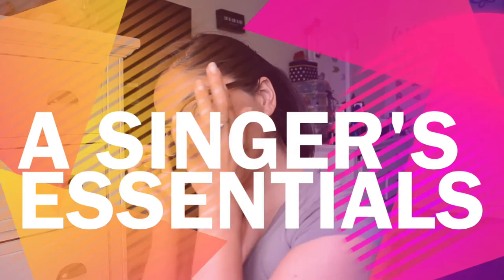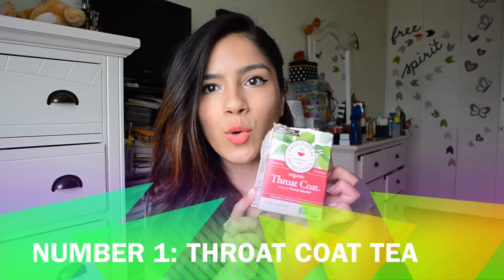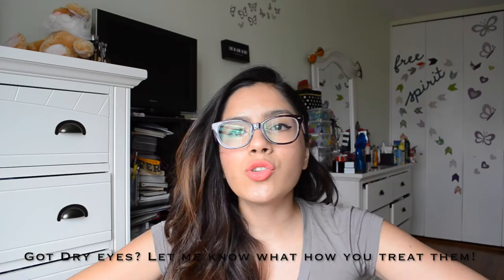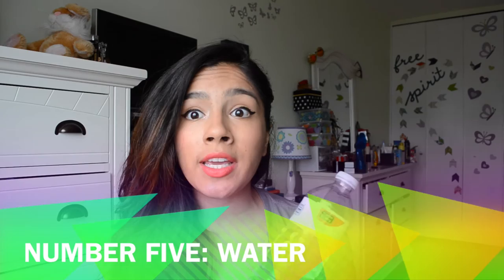WHAT ARE MY ESSENTIALS AS A SINGER? | SINGER'S ESSENTIAL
Here are a few of my favorite products and essential things I need as a performer/entertainer ! Let me know if you have any recommendations, I'd love to hear your thoughts!

XOXO